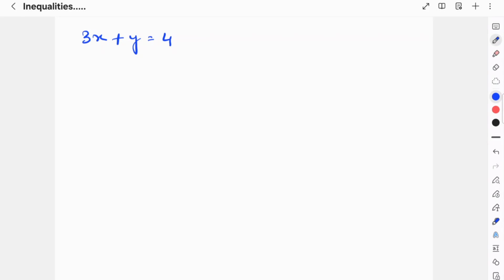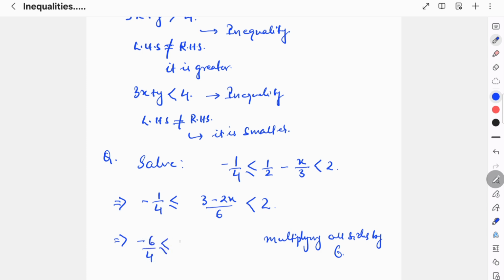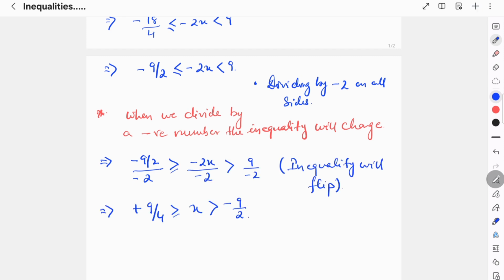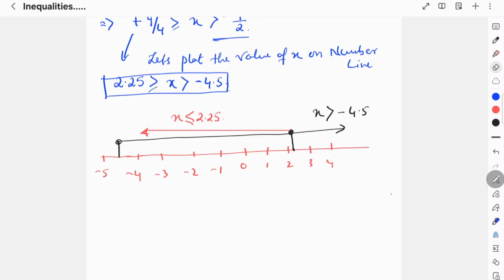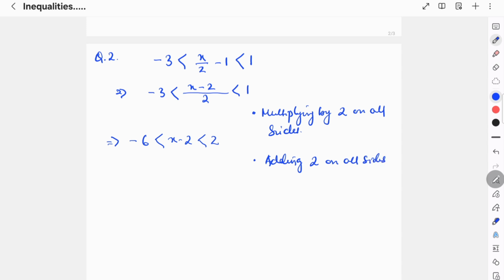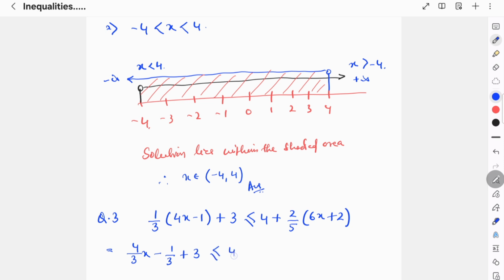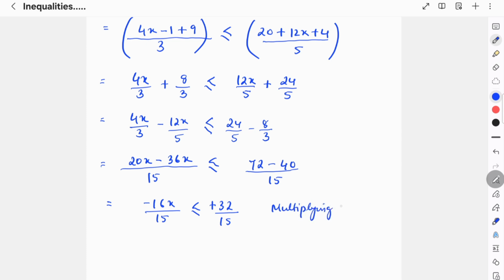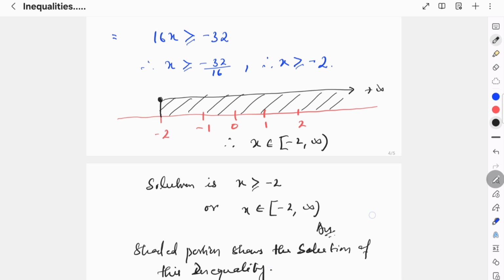Inequalities , 3 important numericals @one o one learning_phy_chem_maths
In this vedio concepts of inequalities has been explained by solving few numericals.it will be helpful  for students from class 8th to class 10th.